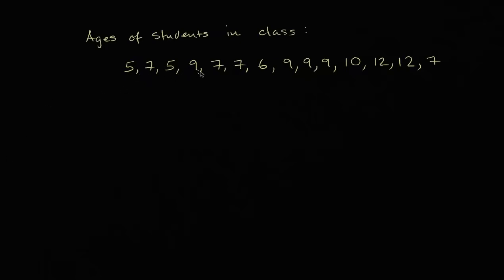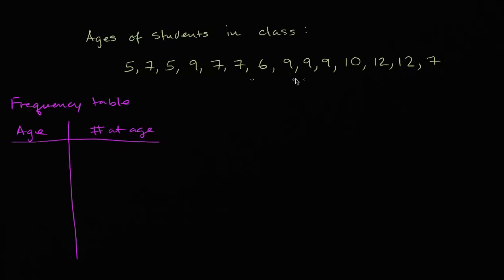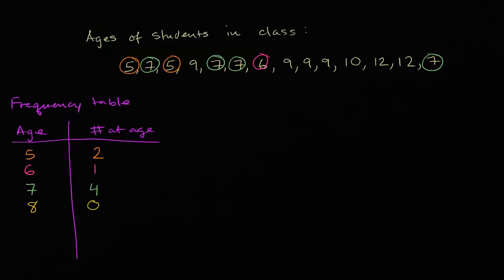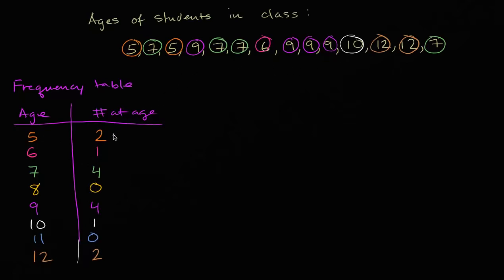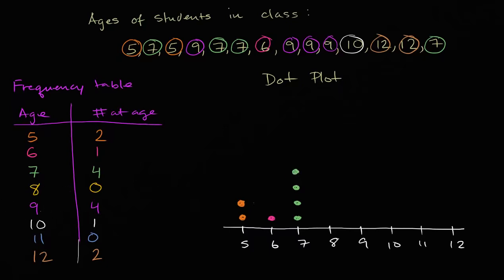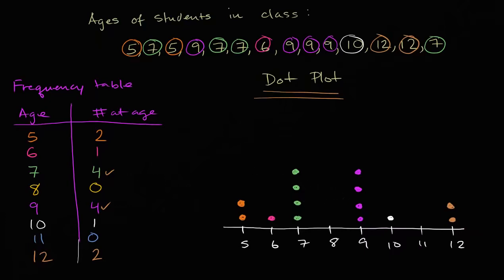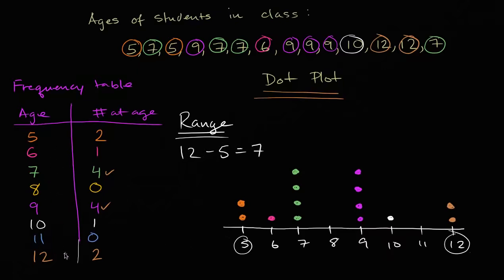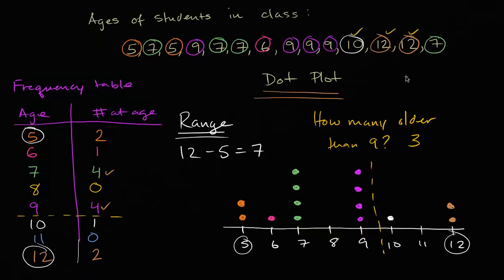Math Grade 6 - Frequency tables and dot plots